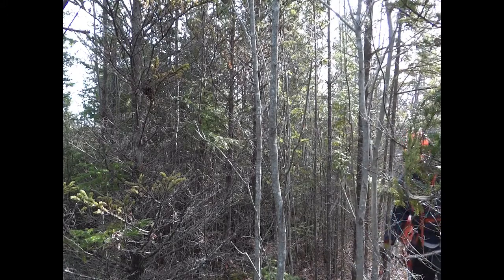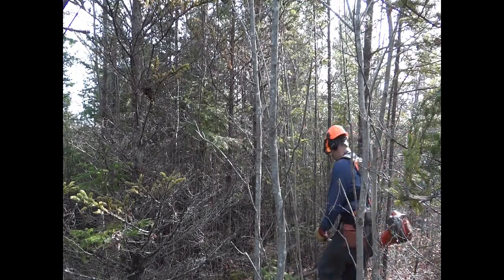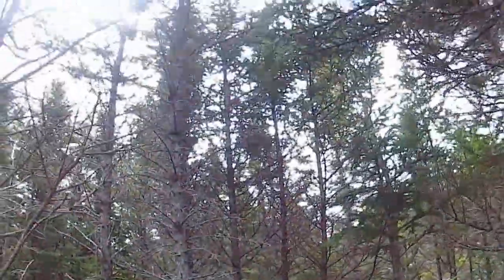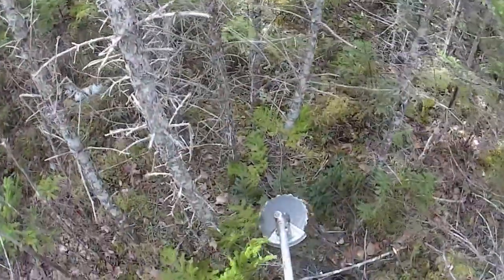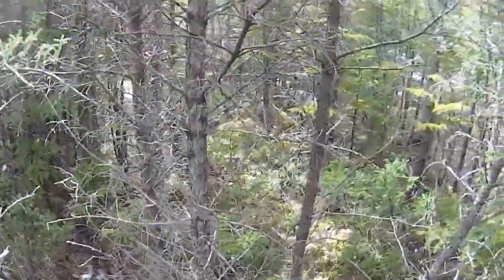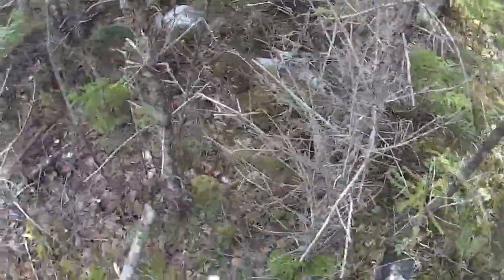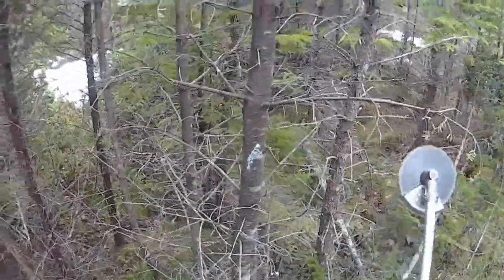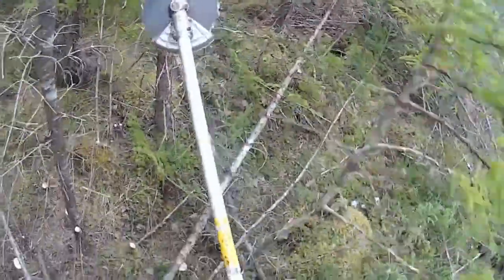Woodlot Thinning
The following text has been taken from my first book Off Grid and Free: My Path to the Wilderness. This was when we homesteaded in Maine. Johanna and I took a great deal of pride in our stewardship of the land. We joined the National Tree Farm program, and ultimately were twice named the County Outstanding Tree Farm and I believe State runner-up once.

The information still applies to any managed woodlot. Tree spacing and management might be modified depending on the forest type, age, fertility, climate zone and landowner objectives but the ideas are the same.

In our case, because we live right on the ocean with potential high winds, salt spray and dampness, we are spacing our trees roughly 4-6 feet. No point doing all this work just to see a wind lay the forest over on its side. I want each tree to be supportive of the next one.

Active management will allow me to salvage any that do blow over and I can always go back for a second thinning in the years to come to space the crop trees appropriately.

“To a degree, I’m a perfectionist, and although I haven’t hit perfection yet, it isn’t due to a lack of effort. With that in mind, every decision I made through the years, what tree to cut down, or how to winch the tree out without damaging the surrounding trees, revolved around my quest for the perfect woodlot.

To that end, I abhorred conventional logging and became determined to create a model forest. A small clearcut patch of an acre or two to salvage diseased or blown down trees, or to create wildlife habitat I could understand, but to clearcut large swaths of forest was rather upsetting and shortsighted to me. I felt the best approach was a selective harvest, meaning I would selectively cut only the mature or diseased trees, or thin out a dense section, thus improving the stand and leaving the rest for the future.

Wood is a finite but renewable resource, and a forest properly managed will continuously provide a crop and a source of income over the owner's lifetime. Additionally, a healthy forest provides a home for a diverse set of flora and fauna, helps clean the air, and prevents soil erosion. Forests are an integral part of our environment. Once clearcut, the land takes a long time to recover before another harvest is possible.

Silviculture, the science of growing and managing a forest, would have categorized my woodlot as an "uneven-aged stand." It's a fancy term that basically means the forest is composed of a mixture of young, intermediate age and mature trees. Ideally, any stand should be a mix of species and tree diameters.

Aesthetically, it looks much better, is excellent animal habitat, and the forest has a better chance of surviving disease and insect damage. This is the key to a sustainable woodlot. Because trees are of different age classes, there are always trees ripe for harvesting, which in turn frees up the remaining middle-aged and younger trees to grow. This continual rotation makes for a steady stream of income, and by the time the middle-aged and younger trees have matured for cutting, there's already a new batch of seedlings established from natural regeneration, the process of seeds falling to the ground and germinating. Therefore, the woodlot always remains productive without ever having to be replanted.

It may help to think of a woodlot as a big garden. Some species are weed trees, and I wanted to cut them out to make room for the more desirable species. Although the weed trees had some value, I wanted to encourage the higher value trees to flourish. Poplar was a weed species I made good money from, but if I sold the same volume of spruce or hardwoods, I might have doubled or tripled my return for the same effort. So, in the long run, it was in my best interest to take out the poplar and let spruce, fir, and hardwoods dominate the areas.

The word "dominate" is important here. I'm not advocating the extermination of the poplar or other weed trees. They have their place too. But I wanted to relegate them to a minor part. And, much like a garden, one needs to thin the trees so there is less competition for light, nutrients, and water. I weeded and thinned thick stands of trees to help encourage the growth of a better forest. Over my logging career, I cut thousands of cords of wood off of our woodlot. Even after 20 years, I never accessed the entire property to selectively harvest it. But the areas I did work became a better forest.”